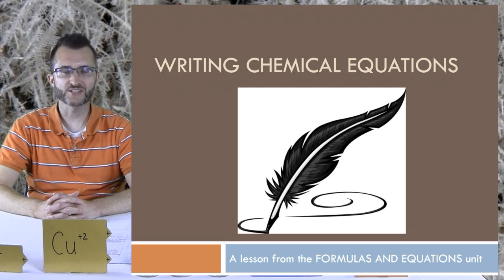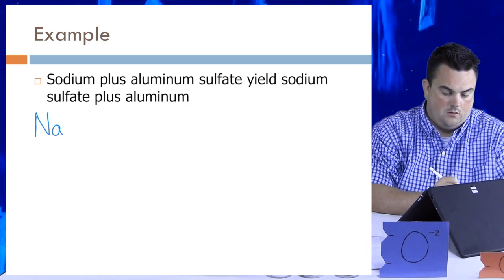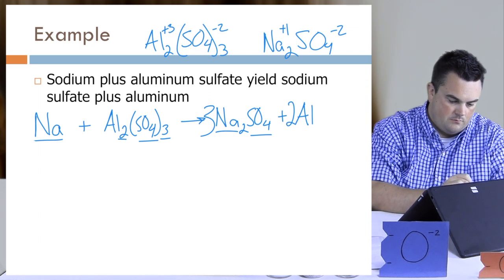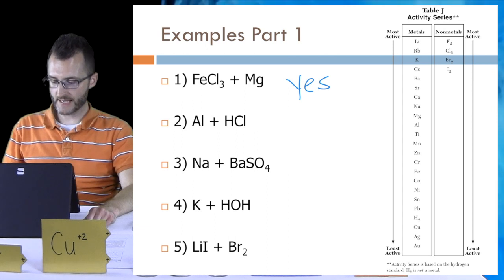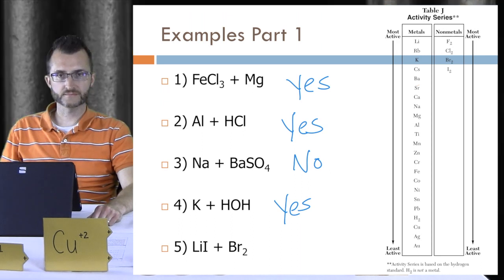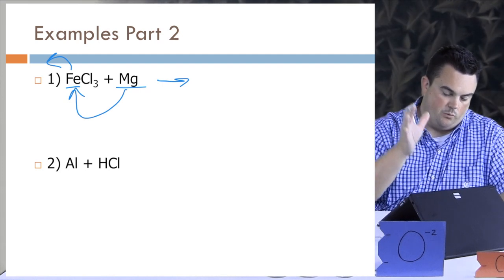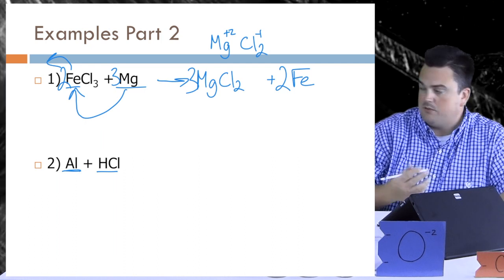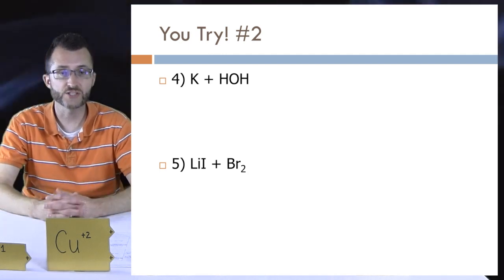6-10 Writing Chemical Equations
Writing chemical equations from word equations. WORD!